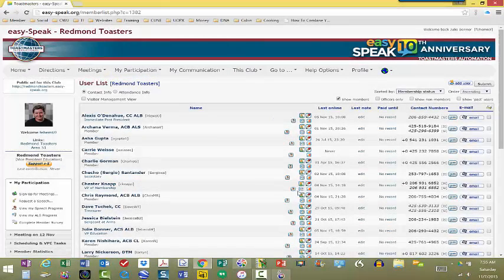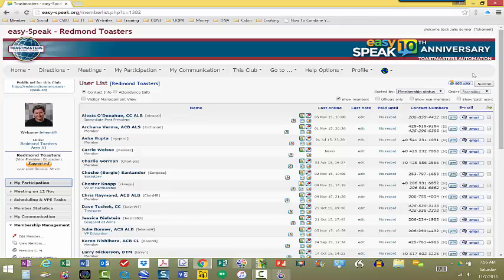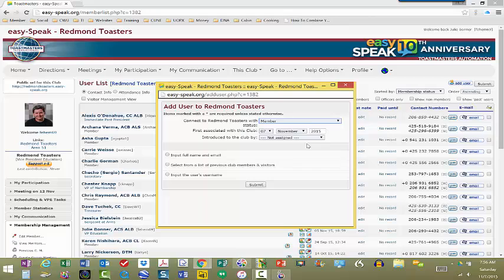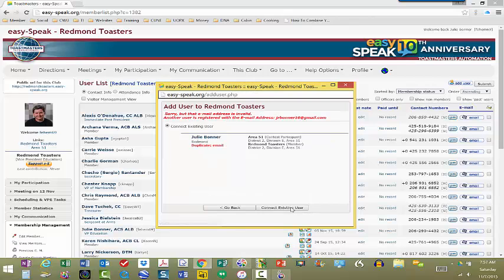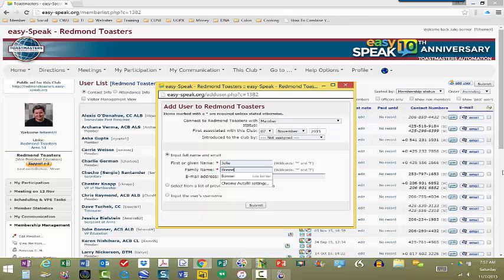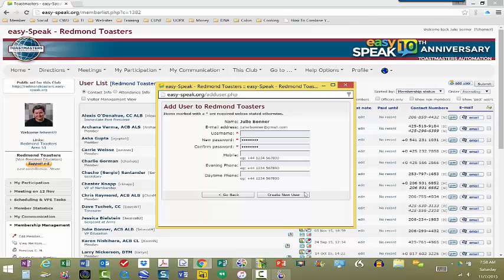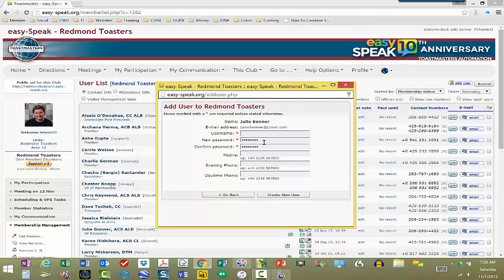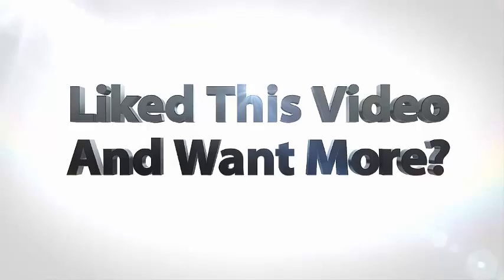Officers: How to Add a User in Easy Speak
Officers have the ability to add a user in Easy Speak. Please view the video for how to do this important task! Please ask questions below if you have any - we will be happy to help!